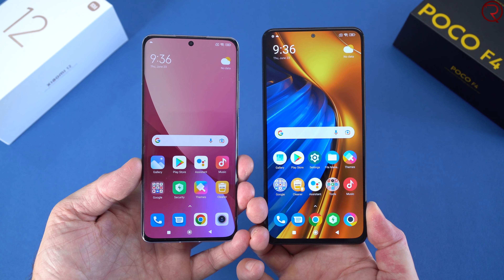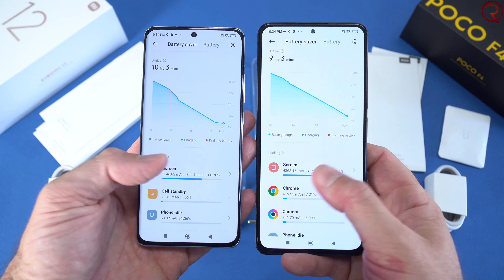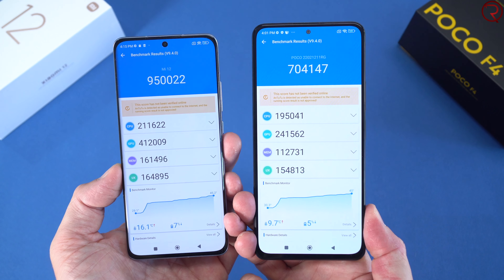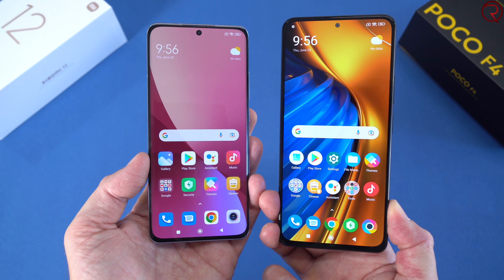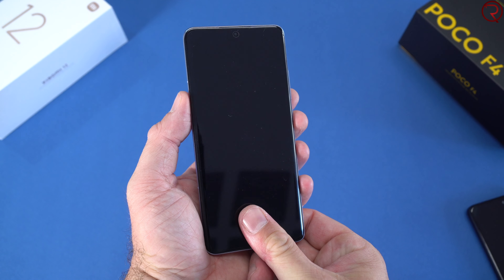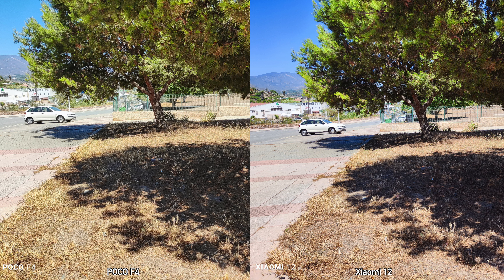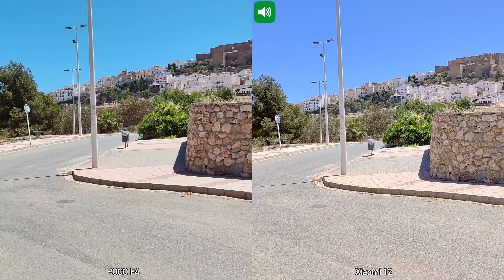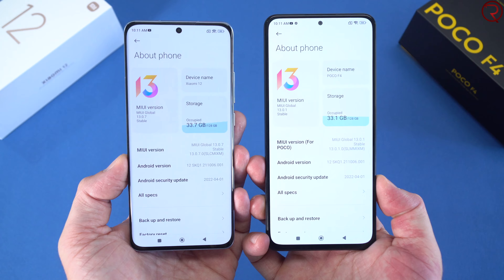POCO F4 5G Review & Xiaomi 12 Comparison - Which one is Better?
The new POCO F4 5G is here! In this video I will compare it to the Xiaomi 12. I also included a short camera comparison between the POCO F4 and the Xiaomi 12 and you can find it at minute 6:45 of this video. Unboxing Video on my Shorts Channel @RedskullShorts

0:00 Intro
0:20 In the Box
0:38 Charging and Battery Life
1:44 Performance and Benchmarks
3:30 Screens Comparison
5:00 Design and Build Quality
5:34 Speakers Test
6:11 Fingerprint Scanners
6:45 Camera Comparison
9:24 MIUI and Operating System
10:35 Conclusion